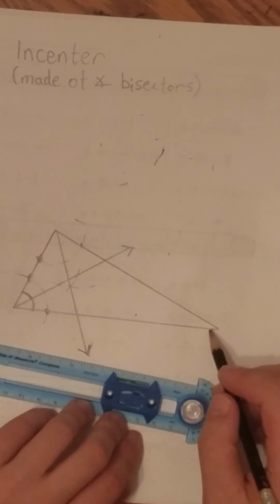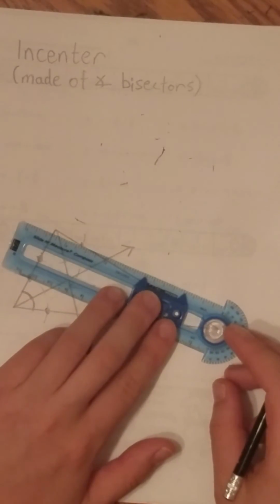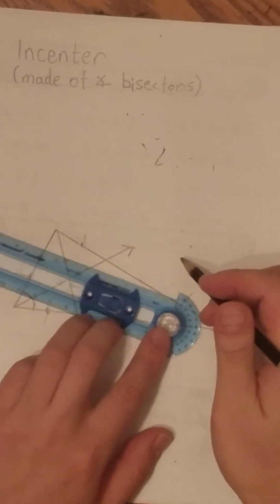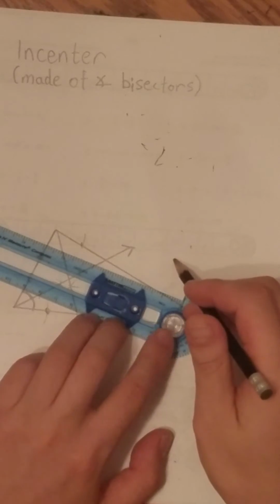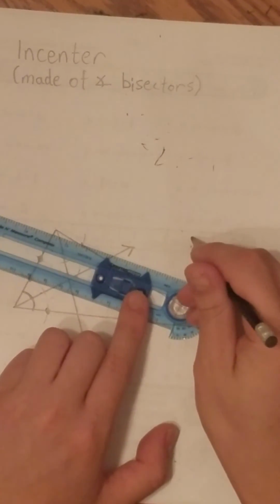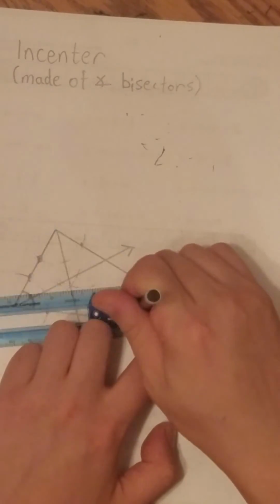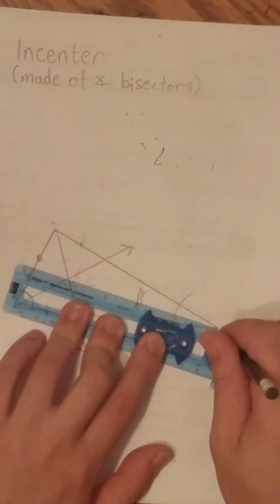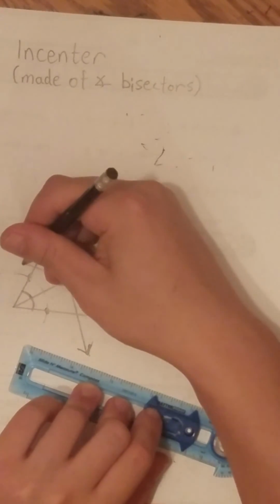2 Incenter made with Angle Bisectors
Constructing a point of concurrency (Incenter) with angle bisectors.